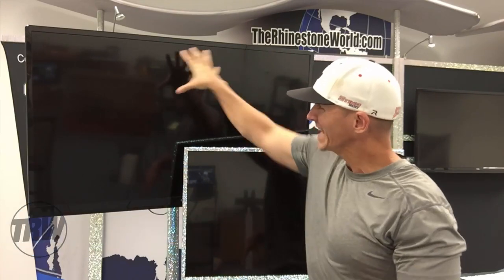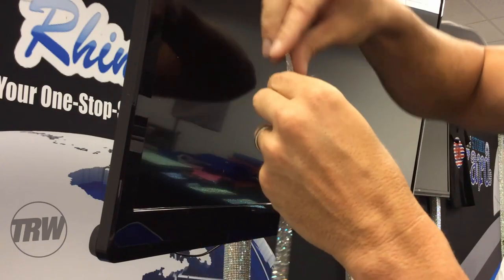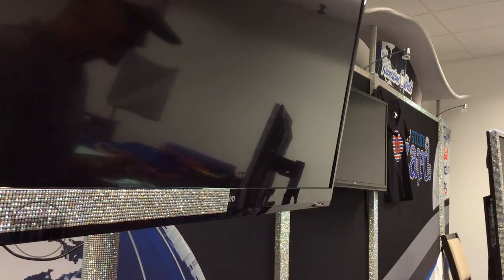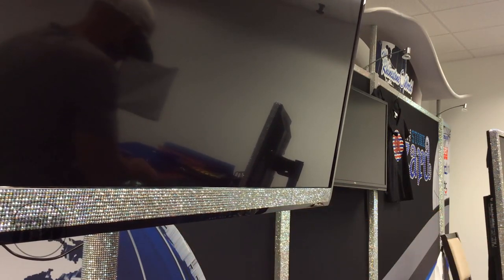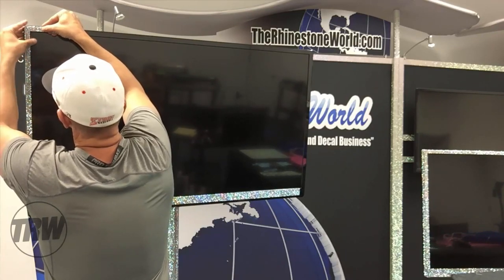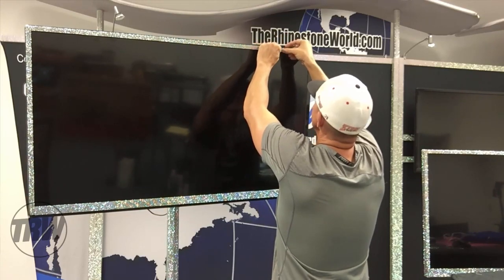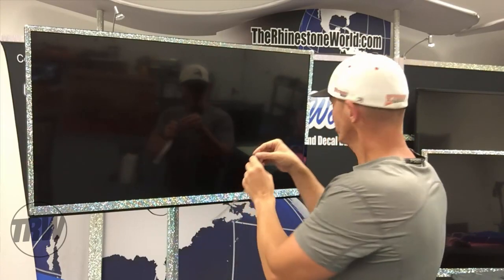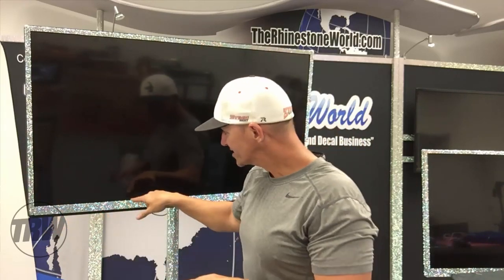Bling your Home TV in under 10 minutes (Rhinestone Television)